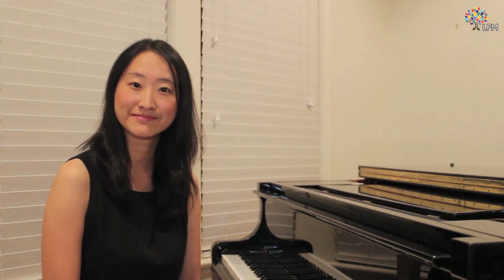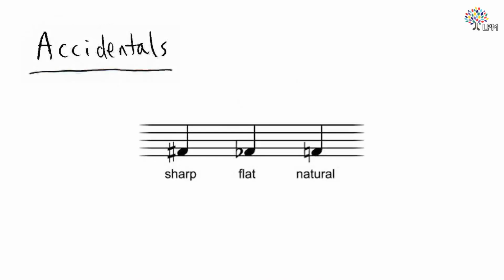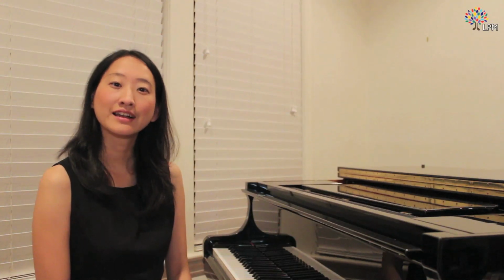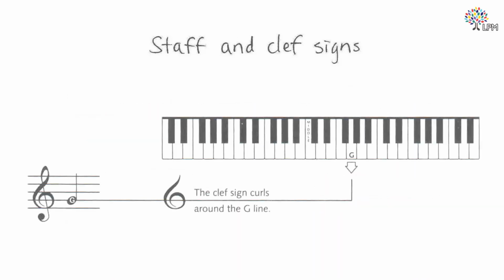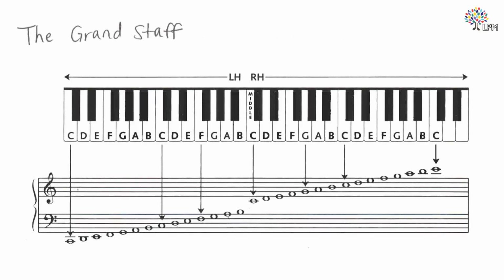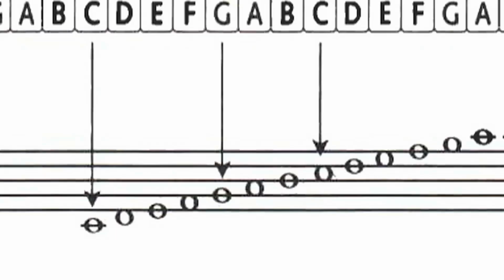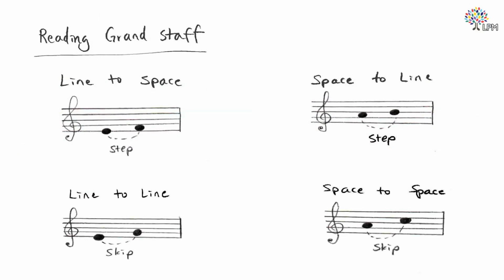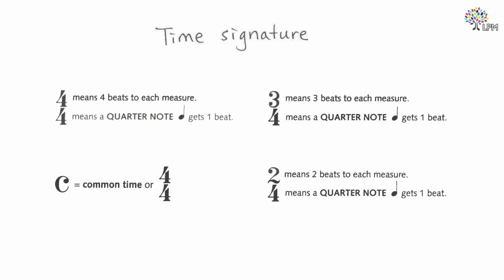More Music Basics | Classical Piano Beginner | Lesson 3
More Music Basics - CLASSICAL PIANO BEGINNER
Welcome to Liberty Park Music. In this piano lesson video, we'll dive deep into more music basics for piano playing. This lesson is for beginner pianists looking to start your musical journey and is designed to help you learn more fundamentals like, half and whole steps, accidentals, time signatures, intervals and octaves.

🎵 Lesson Topics Covered:
half steps
whole steps
accidentals
time signatures
octaves and intervals

This course aims to help complete beginners commence their journey in learning classical piano. You will acquire the right finger techniques to play the piano and learn how to read standard musical notation used for classical piano sheet music. You will also be exposed to chords and harmonization to give you a better understanding and appreciation for music.

By the end of this course, you will have the musical knowledge and the technical skill to play Classical pieces by well-known composers such as Lully, Haydn, and Schubert.

🔥 Why Choose Liberty Park Music?
At Liberty Park Music, we pride ourselves on providing high-quality piano education that caters to learners of all levels. Our experienced instructors, comprehensive curriculum, and state-of-the-art facilities ensure that you receive the best possible piano education.
👨‍🏫 About the Instructor:
As a pianist, Michelle Huang has performed widely as a soloist, chamber musician, and collaborative artist throughout the U.S as well as in the Czech Republic, Italy, Switzerland, and Taiwan. She has appeared as a guest artist in numerous recitals and has given lectures, workshops, and master classes throughout Florida as well as in Tennessee, Georgia, Alabama, and Taipei, Taiwan. As a teacher, she has served as adjunct faculty at Walters State Community College in Sevierville, Tennessee and at Lincoln Memorial University in Harrogate, Tennessee. Currently, she is a full time faculty at Edward Waters College in Jacksonville, Florida. Besides being a musician, she is also an avid cook and enjoys trying out new recipes and entertaining her foodie friends.